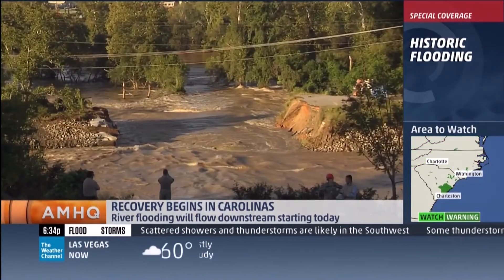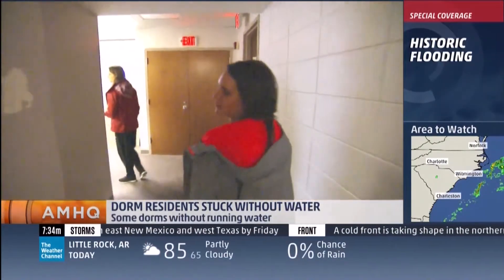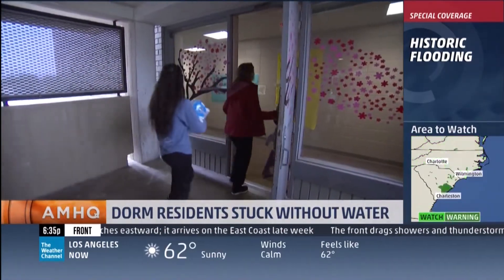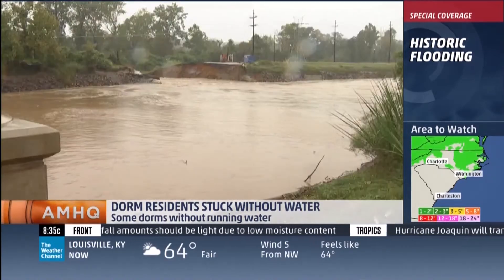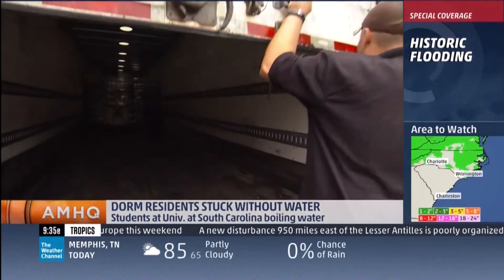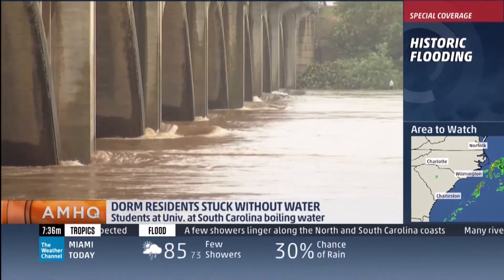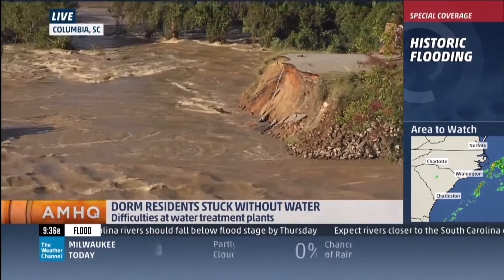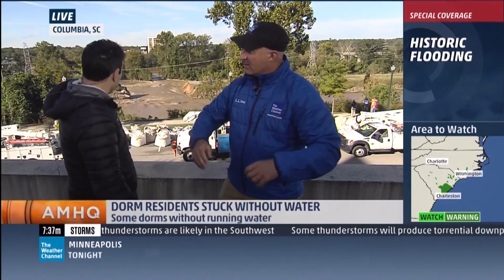University of South Carolina Flooding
Out-Of-State students are left behind with limited running water after historic flooding around South Carolina. Dave Malkoff ] talks to students on the University of South Carolina's campus in Columbia, SC